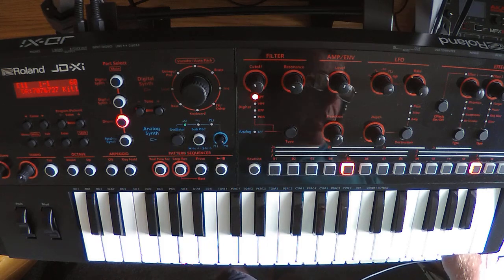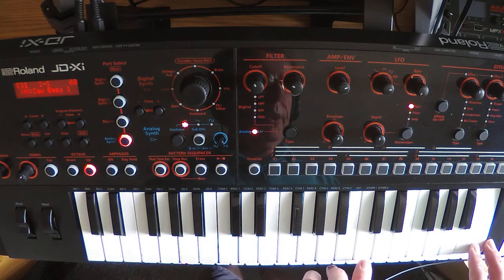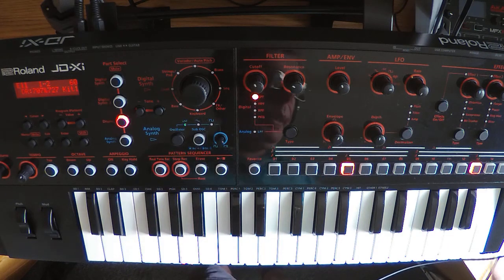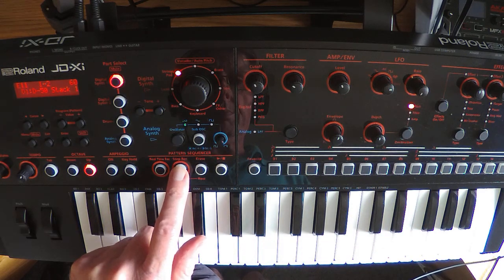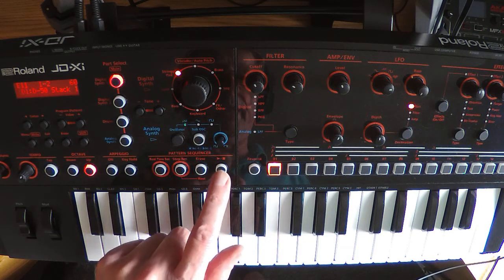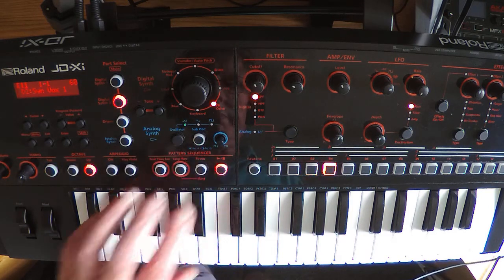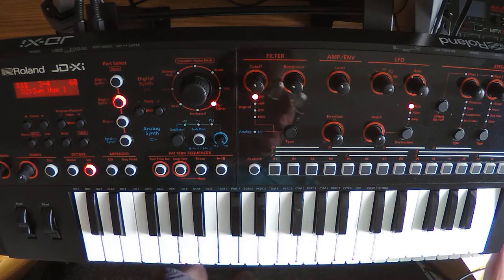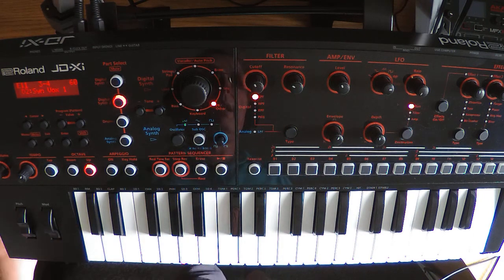How I created a JD-Xi backing track for my cover of Depeche Mode's 'Enjoy the Silence' - Part One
I had a request to show how I created the JD-Xi backing track for my cover version of Depeche Mode's 'Enjoy the Silence'. Due it being fairly complex, I decided to break it down into parts. So here's part one The Introduction.
Tempo: 60 BPM Scale: 1/32
DRUMS: 707&727 kit1
PHH on positions 5, 13 of measure 1 and measure 2 (actually positions 5, 13,  21& 29 of the 32 notes)

ANALOGUE: Saw Bass 1 up 3 octaves
Top C (1) down one octave C (3) Eb (5) C (7) G (9) C (11) Eb (13) C (15) repeat for measure two

DIGITAL 1:  D-50 Stack 1 (Strings/Pad Bank) up 1 octave
Chord: G, C, Eb with C octaves in the bass for measure one
Chord: G, Bb, Eb with Bb octaves in the bass for measure two

DIGITAL 2: Syn Vox 1 (FX /other bank) up one octave
Notes played: Eb, F, C, Eb, G, Bb, Eb, F, C, Eb, Ab, Bb, G, C, D

Good luck!